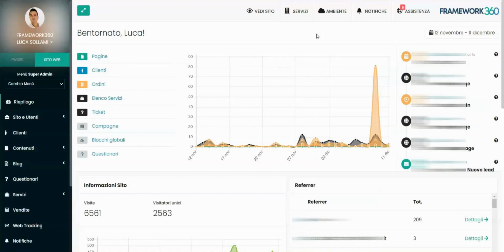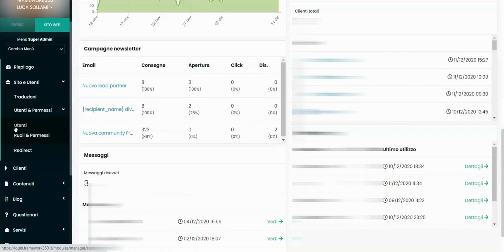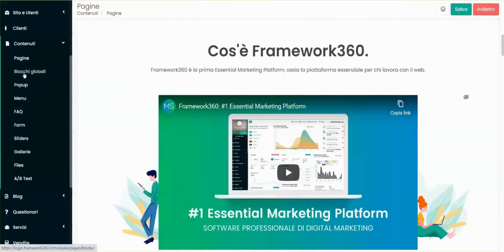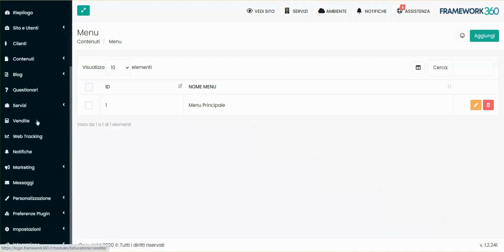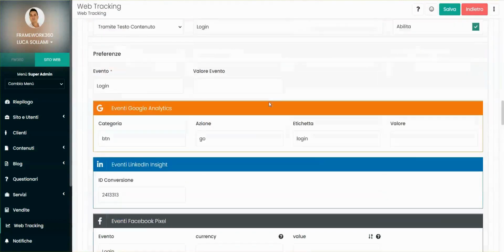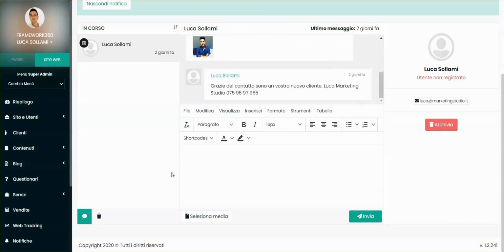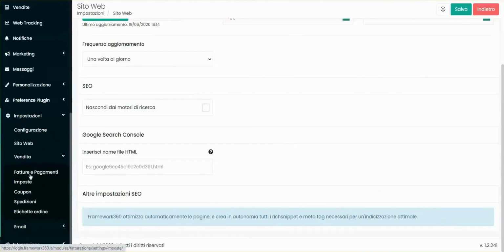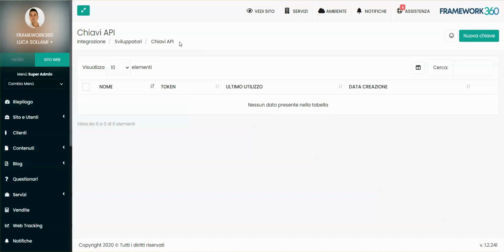Complete Overview of Framework360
In this video, we’ll quickly go over the features available on Framework360 and how an environment is structured within the software.